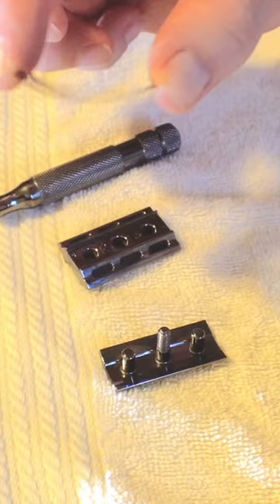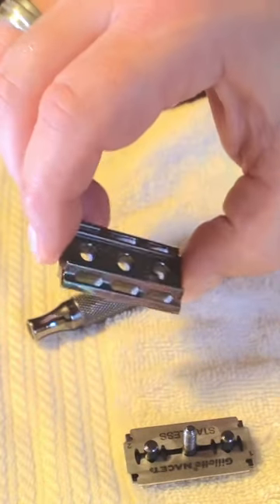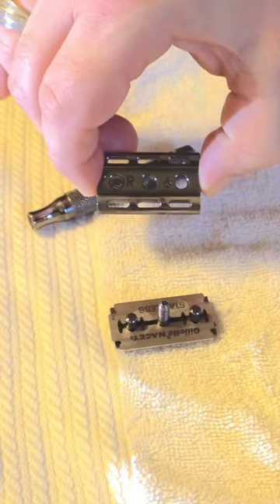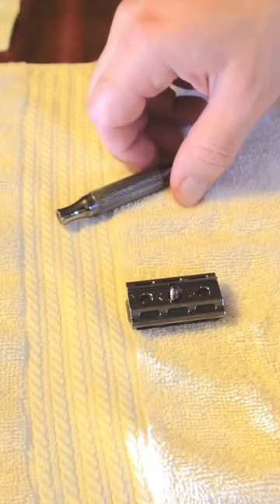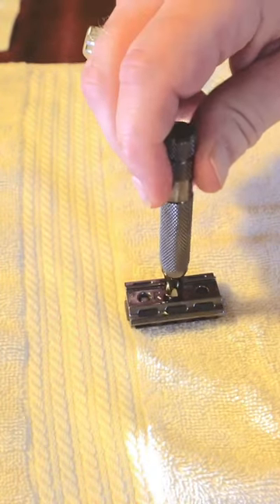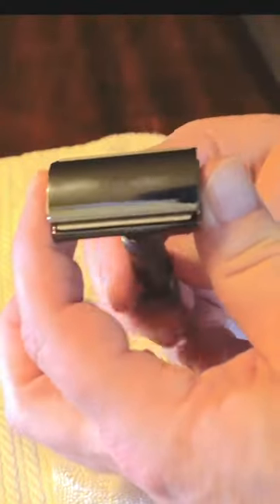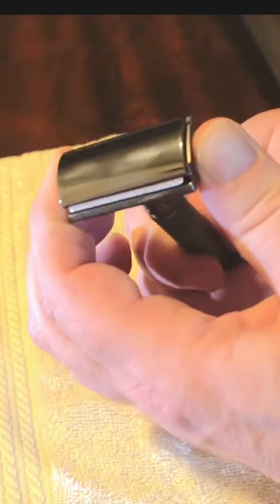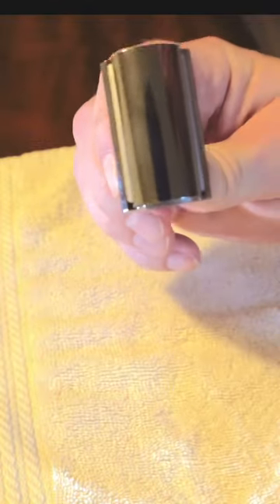How To Load & Unload, Safety Razor Blade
Loading and unloading a safety razor blade on a three piece razor using a Gillette nacet de blade and a Rockwell 6c. This is not as scary as you may think. Very easy to do in this short video.

Merkur 34c
Rockwell 6C
Merkur 23c
Rockwell 6S
Leaf Razor
Twig Razor
Thorn Razor